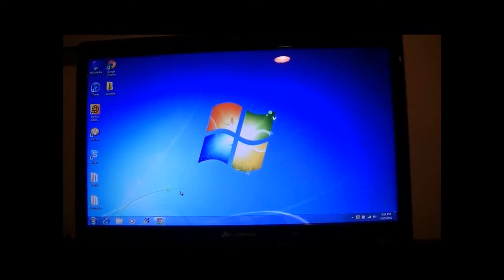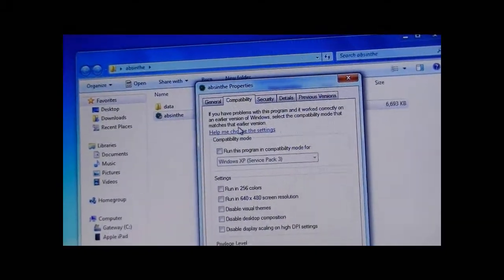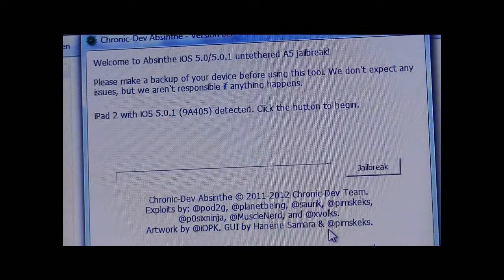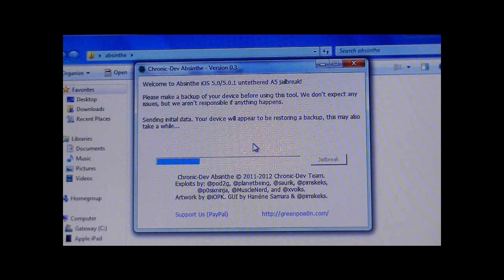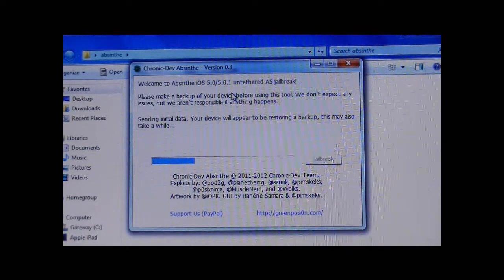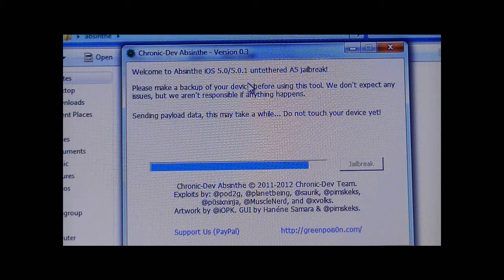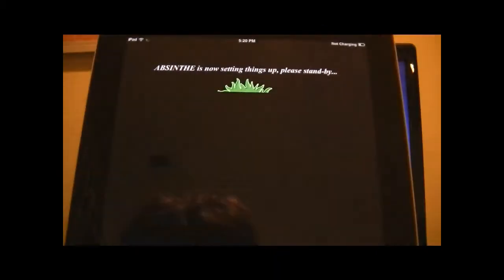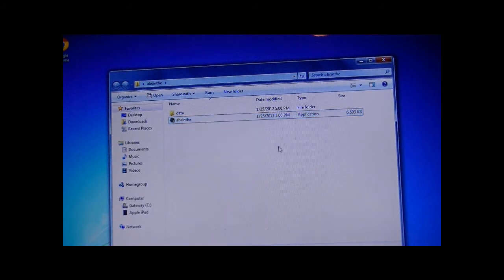Evasi0n 6.0-6.1.2 JAILBREAK IPHONE/IPAD/IPOD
Hey guys. Some people were having error problems with the Absinthe Jailbreak, so i decided to make a fix for it.  These are some helpful tips for fixing the Absinthe Jailbreak if you have errors.